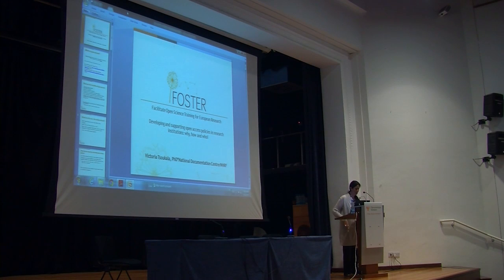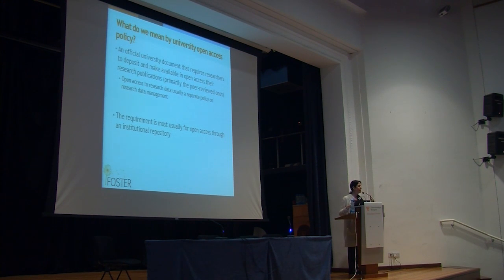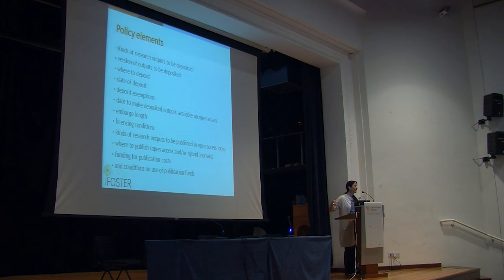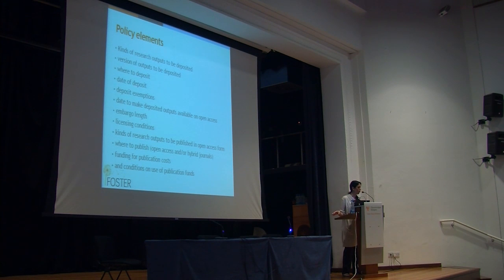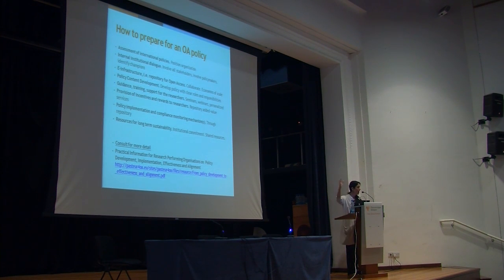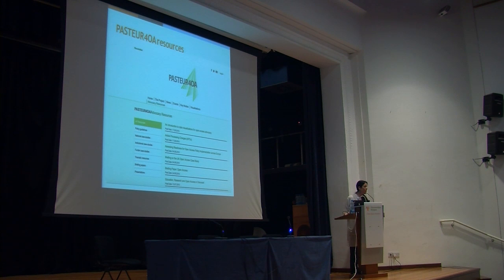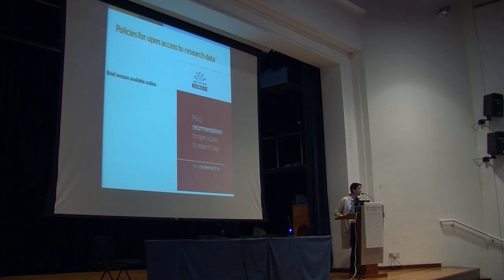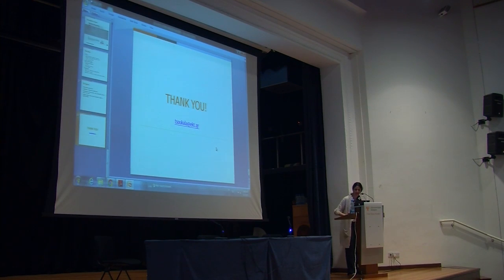Developing and supporting open access policies in research institutions: why, how and who!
National workshop for Open Access in Cyprus 23/10/2015
By Victoria Tsoukala, National Documentation Centre (EKT)/National Hellenic Research Foundation/PASTEUR4OA project coordinator